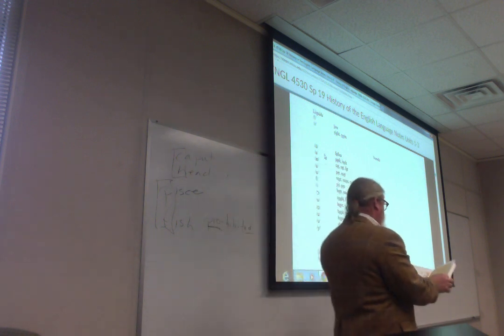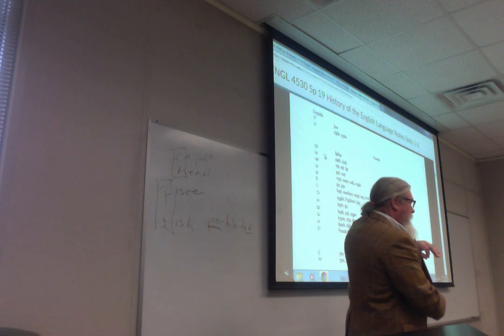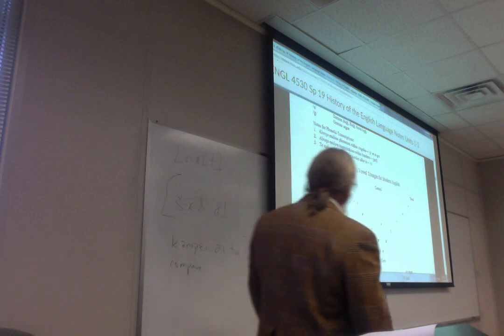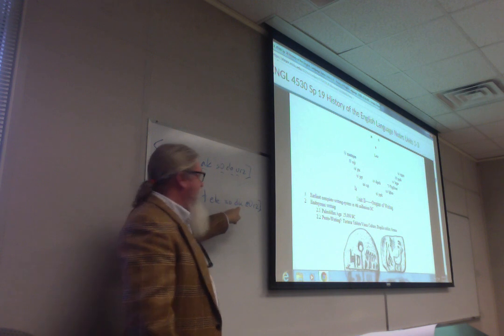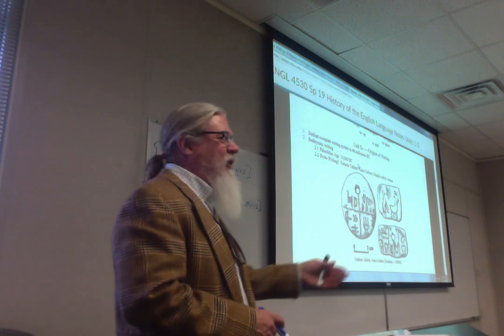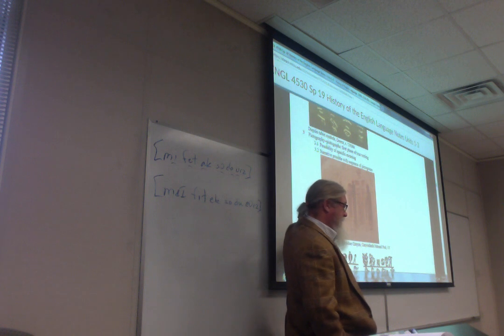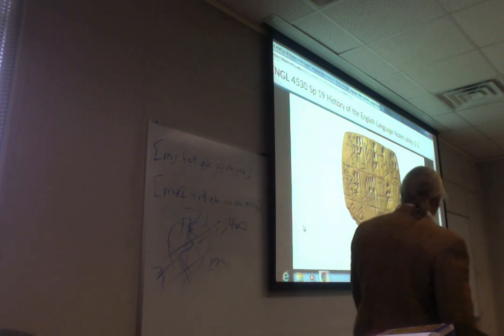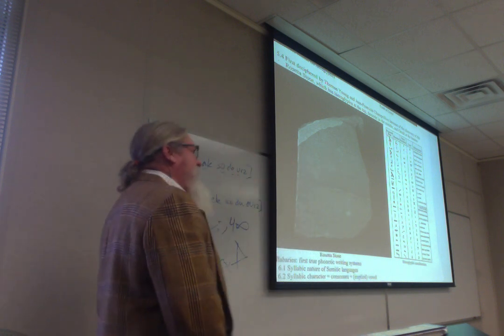ENGL 4530 Sp 19 Lecture 2 Language Fundamentals and History of Writing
Language fundamentals--some definitions, a sampled phonetic alphabet. Beginning the history and development of writing: proto-writing, pictography, ideography, cuneiform, etc., through hieroglyphics.